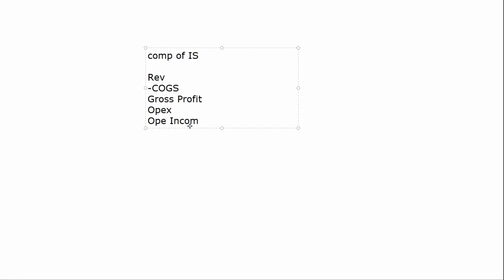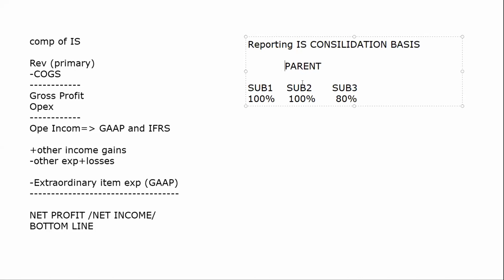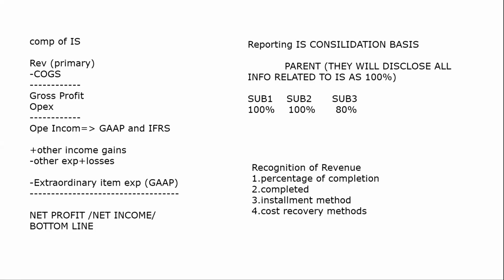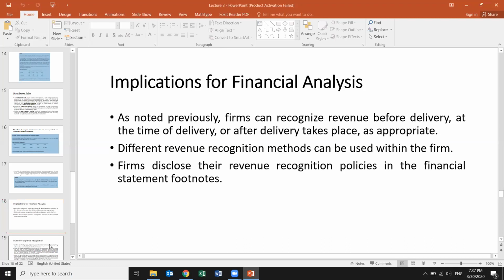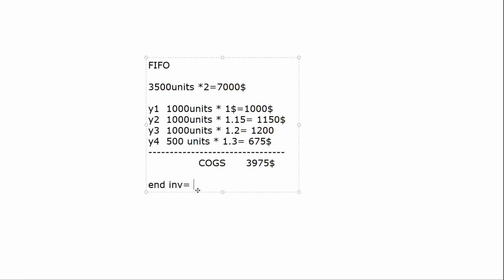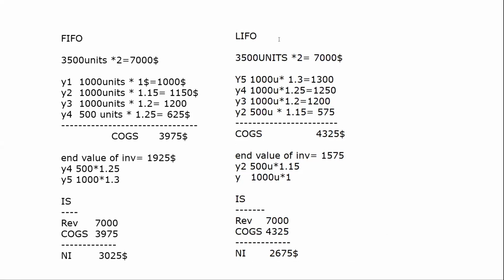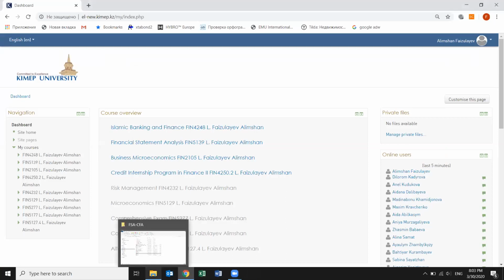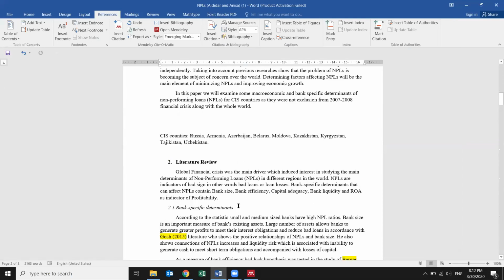UNDERSTANDING INCOME STATEMENT